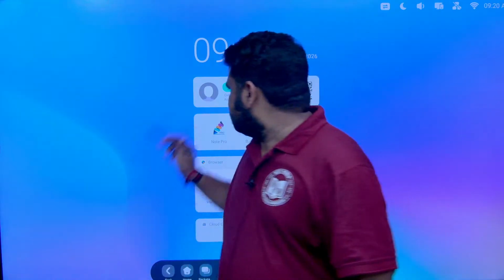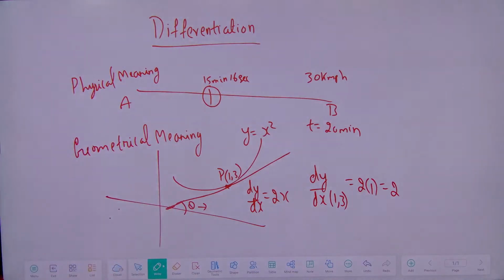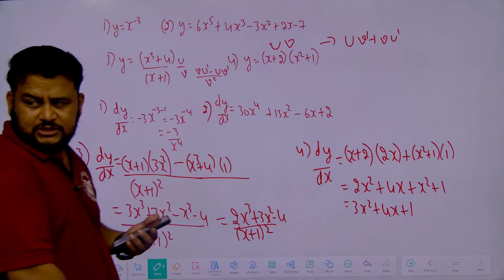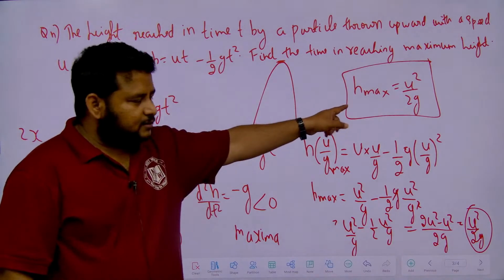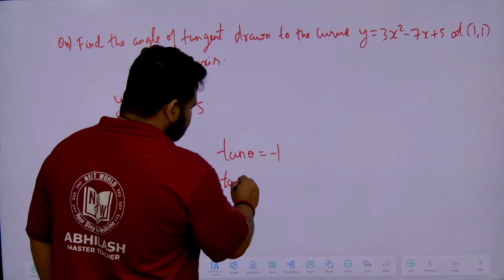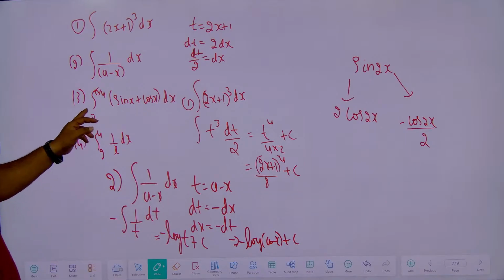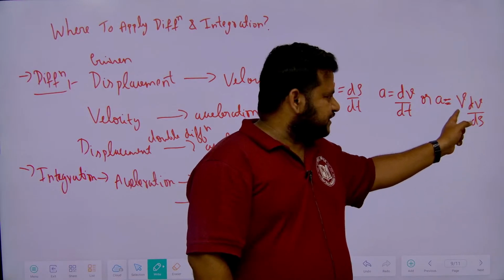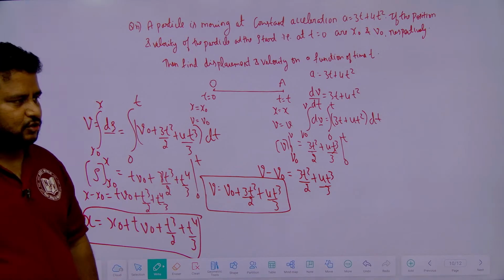Basic Maths for NEET Students Part 10 | Must Learn Before Starting NEET Preparation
Basic Maths last part by Abhilash sir